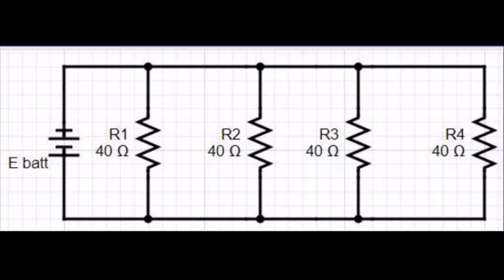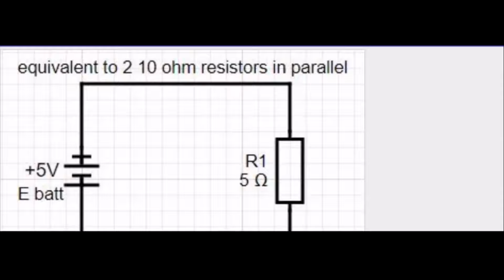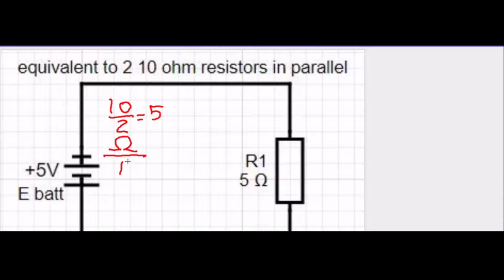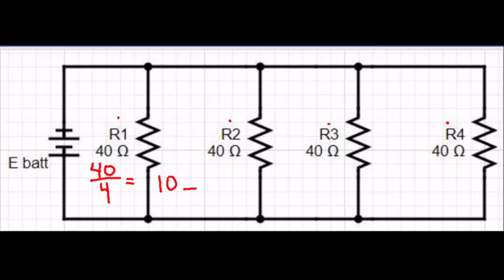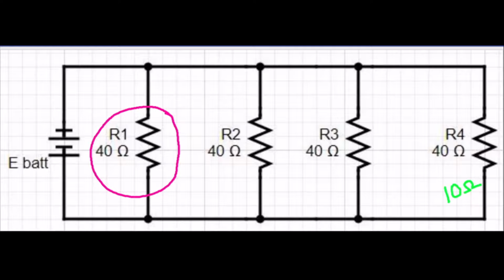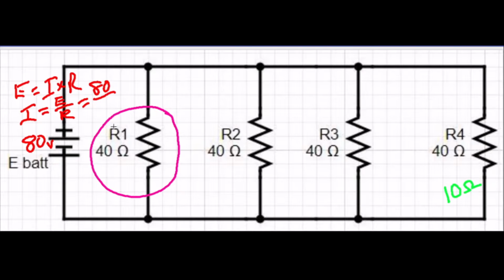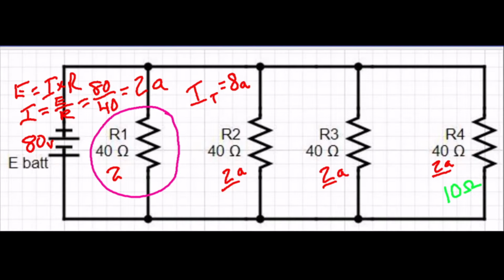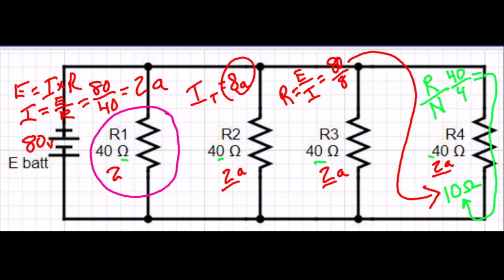resistance and current, part 2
how to solve resistance puzzles in a dc parallel circuit